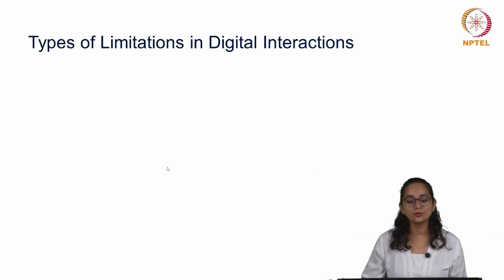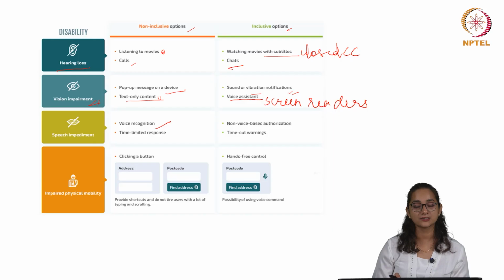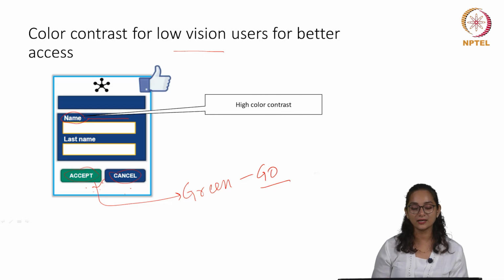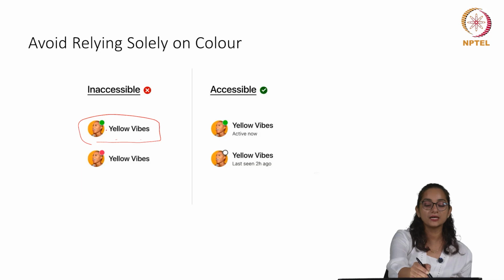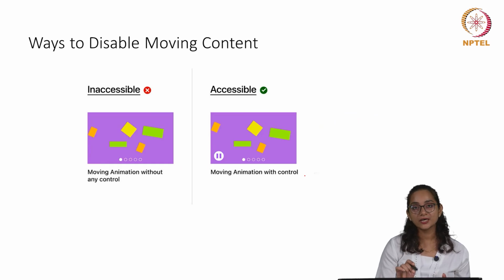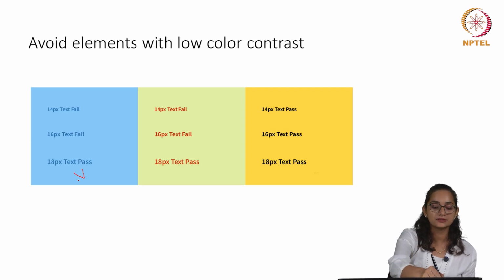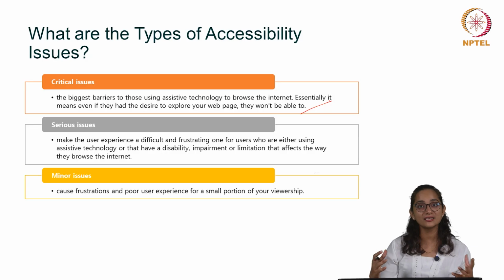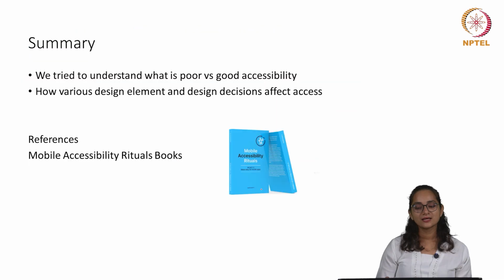Poor vs Good Accessibility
"Bad accessibility, Example of poor digital accessibility